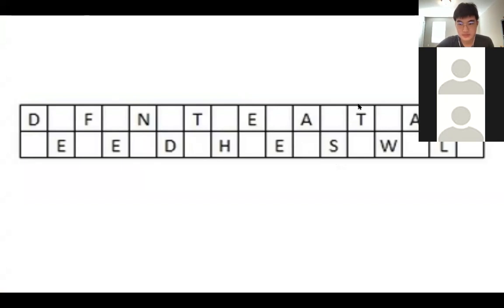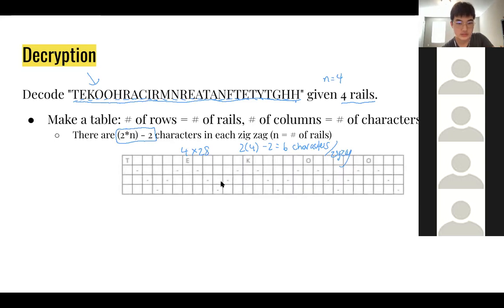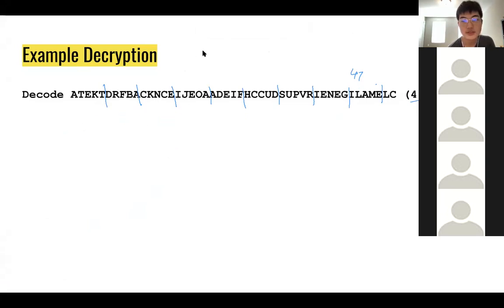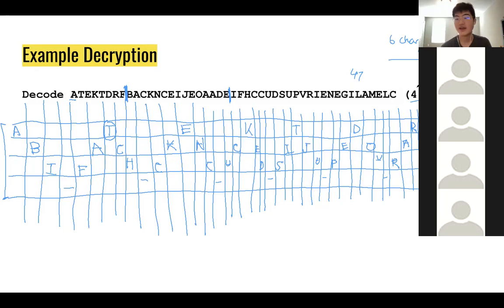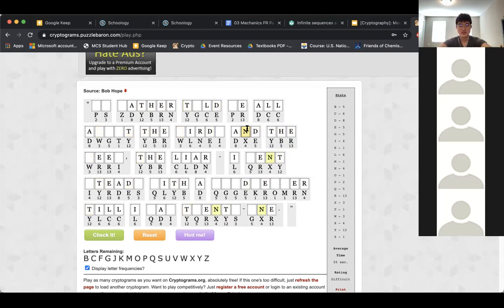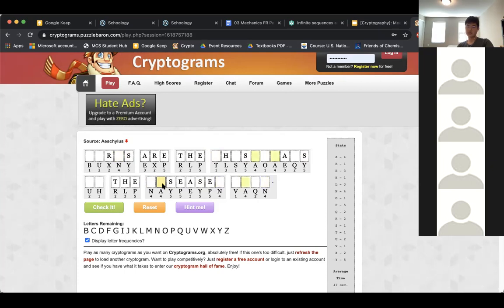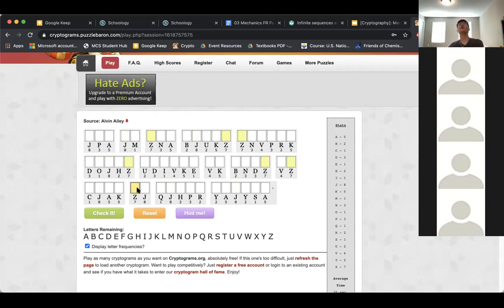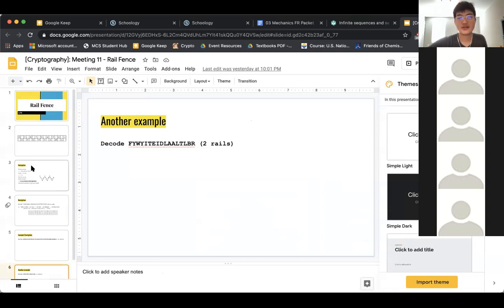Introductory Cryptography Meeting 11 - Rail Fence Cipher